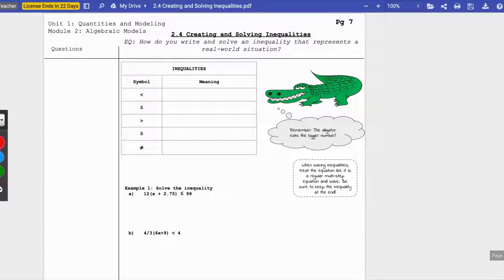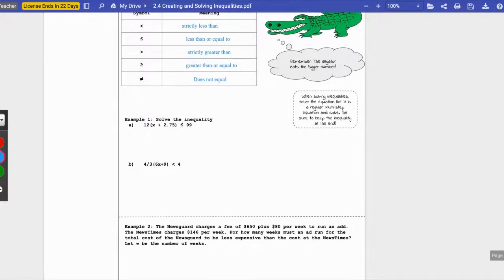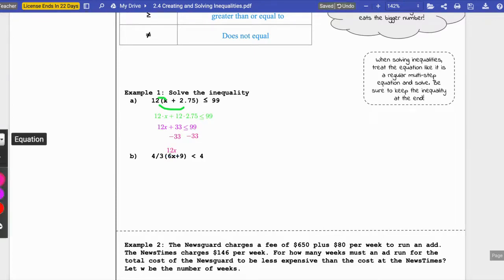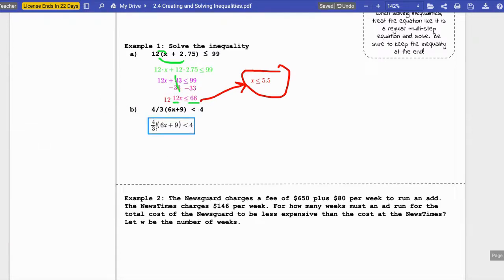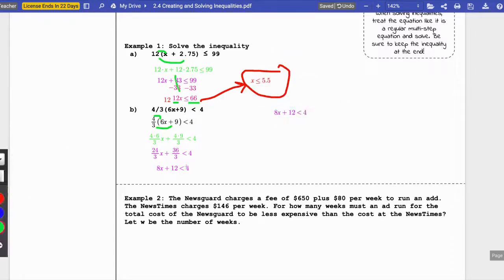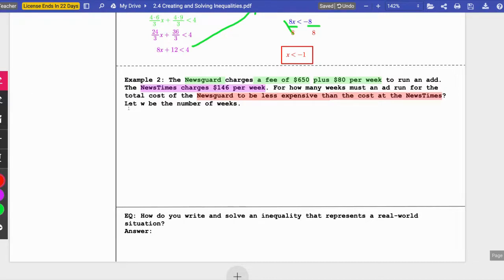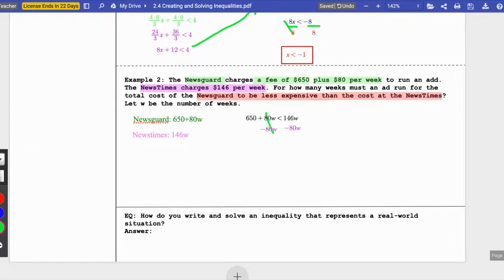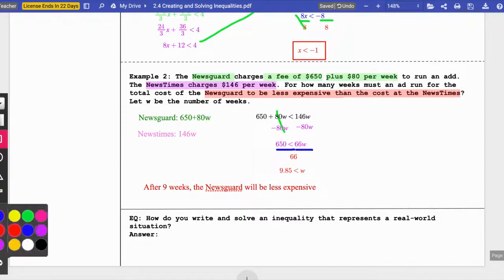2.4 Creating and Solving Inequalities